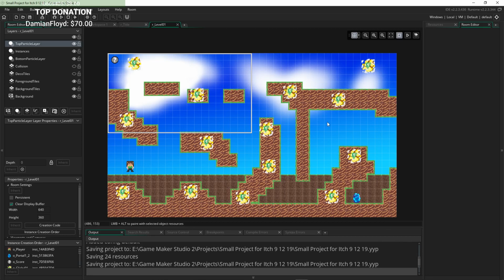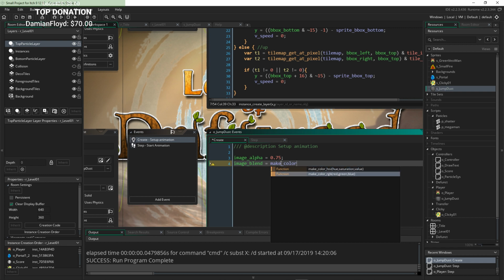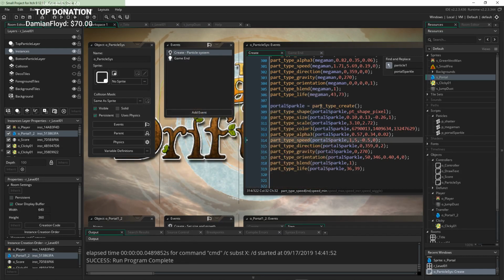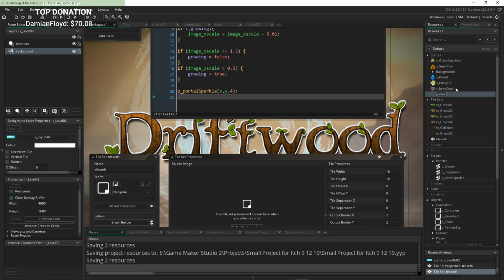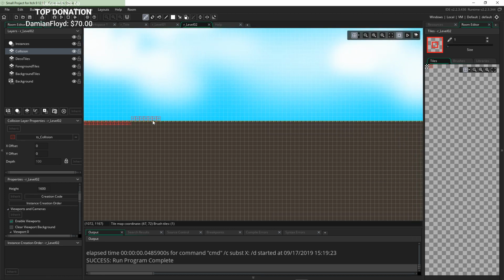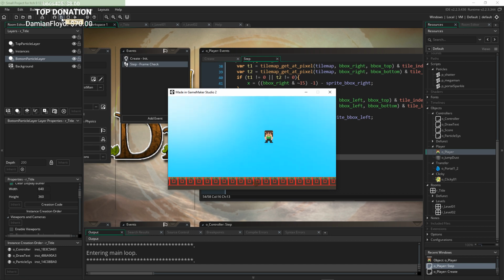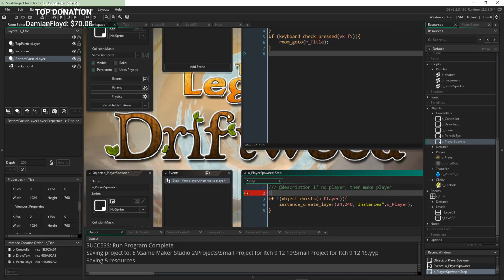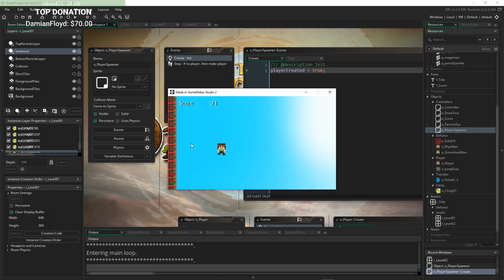Making a New Game in GMS2 -#4- Live game development in GameMaker Studio 2